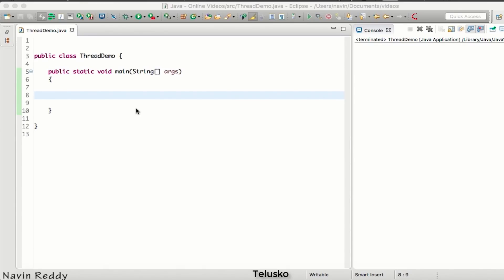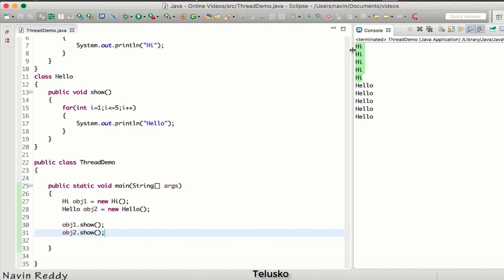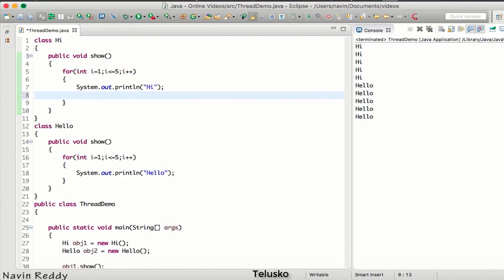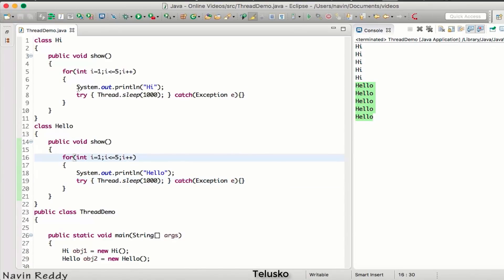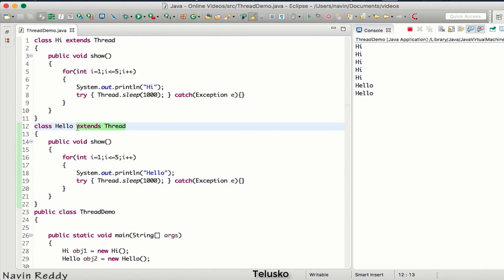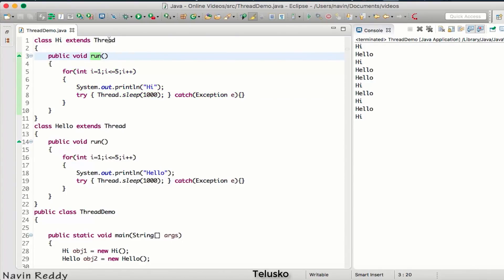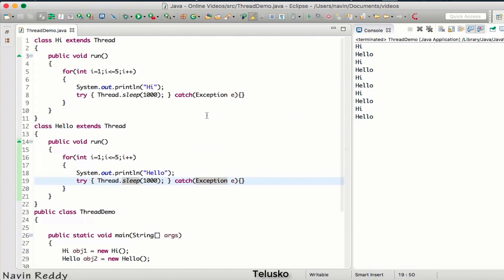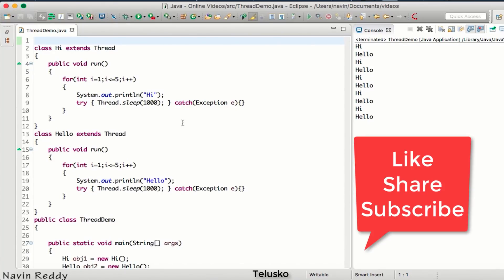#10.1 Java Tutorial | Multithreading | Thread class